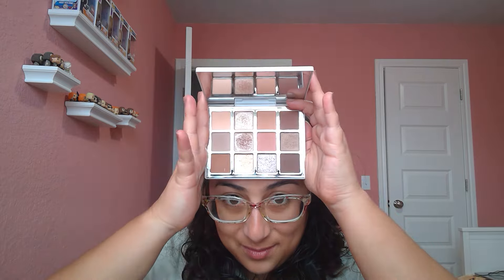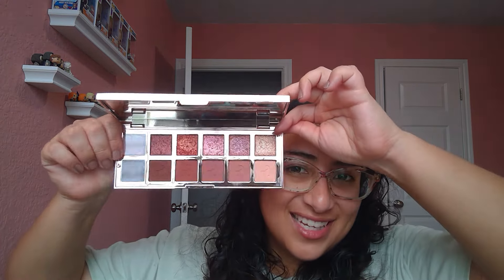Q1 - 2024 Palette Round Up ~ Tracking My Usage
Hello Pretties!

I can honestly say that I am not so sure how accurate this counts are but I think I stayed pretty on top of it. I am really glad that I was able to use 13 out of my 31 palettes. Not including my BYOP and single shadow usage, which I do use pretty consistently also. Overall, I hope I am able to maintain this kind of usage throughout the year. I really want to hit the goal of using all of my palettes 10 times for the entire year.

How do you keep track of your palette usage?

With Love,
Vivi :D